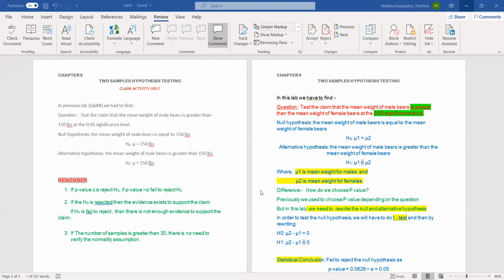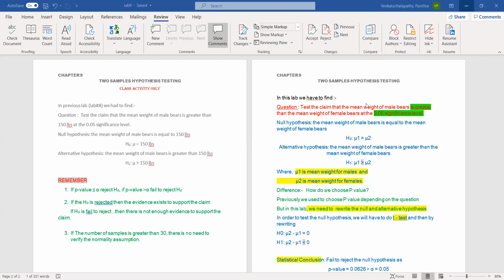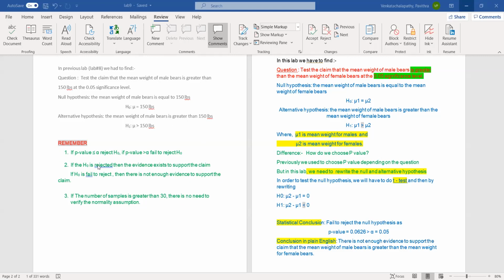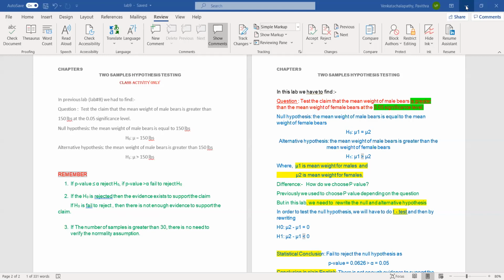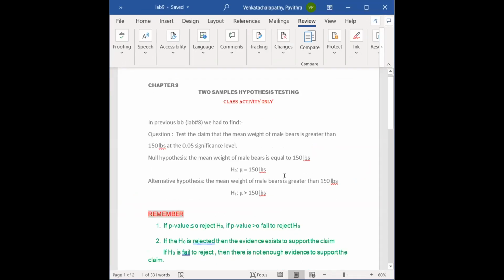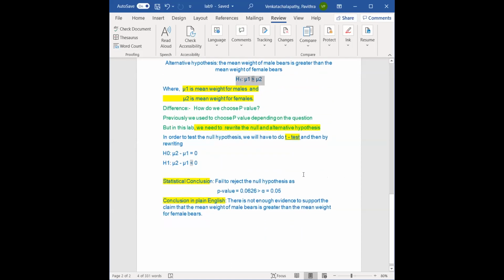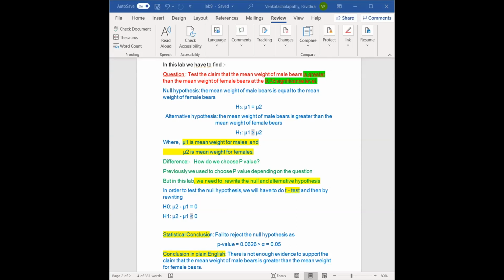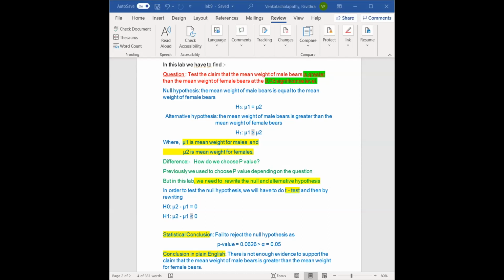LAB#9|| class activity|| TAMUCC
This video contains the class activity of lab manual#9